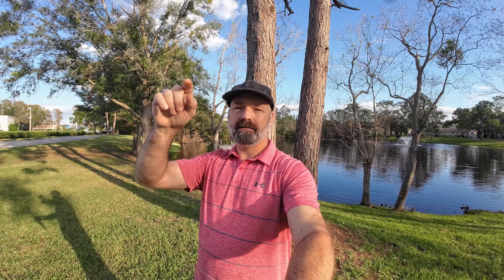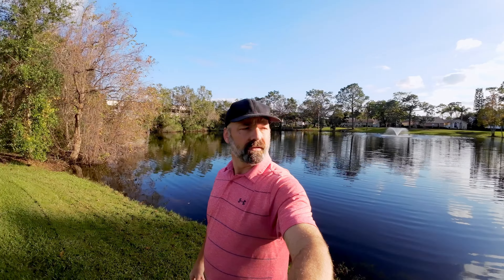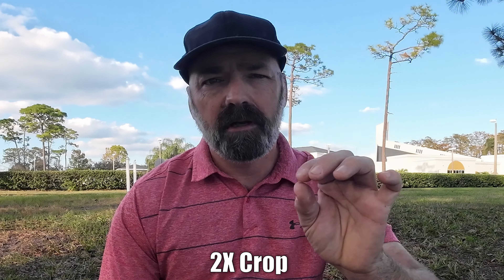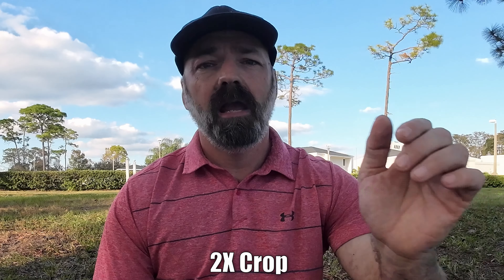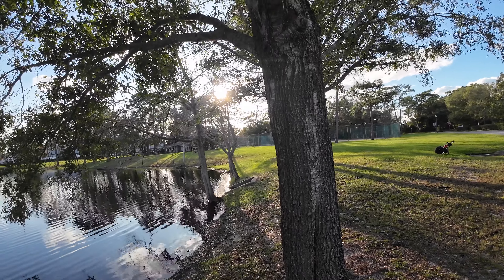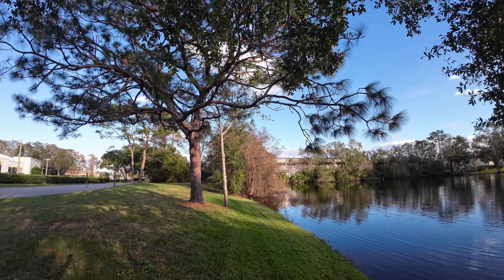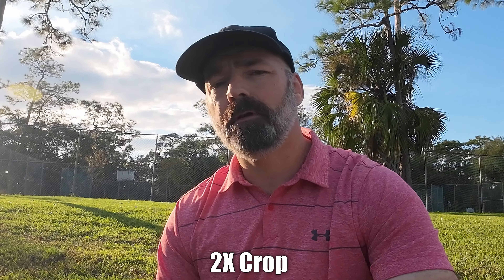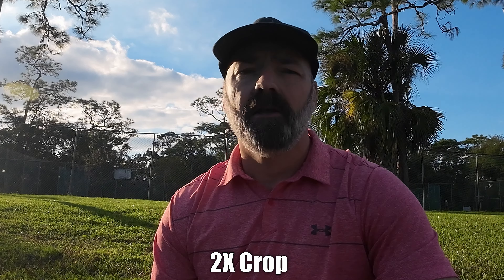They Did It!!/DJI Osmo Action 3 MAJOR Update!!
Microphone:
CAMERAS:
Panasonic Lenses:
Canon lenses:
Filters:
Drone:
DJI - Mavic Pro
Gimbles

Some of the links in my video descriptions are affiliate links, which means at no extra cost to you, I will make a small commission if you click them and make a qualifying purchase As an Amazon Associate I earn from qualifying purchases